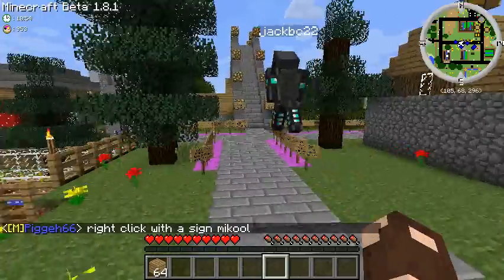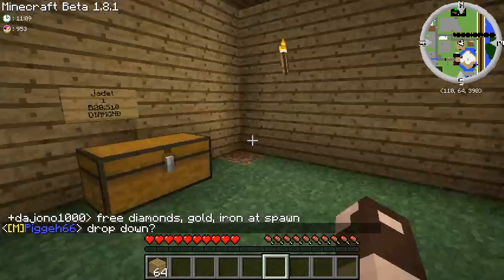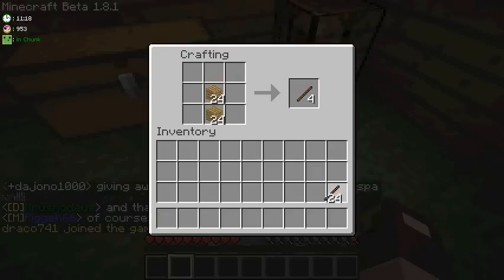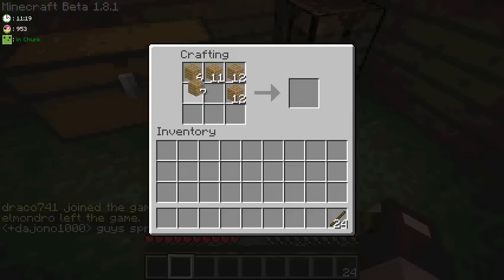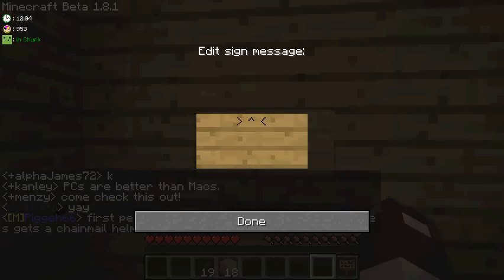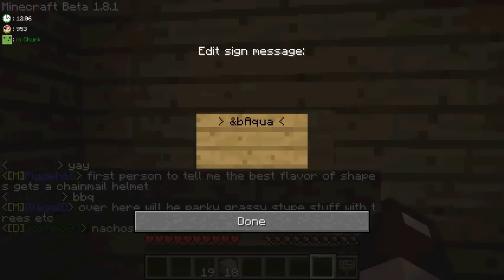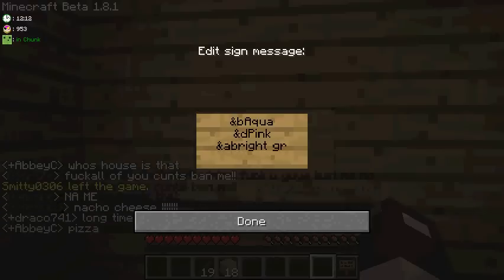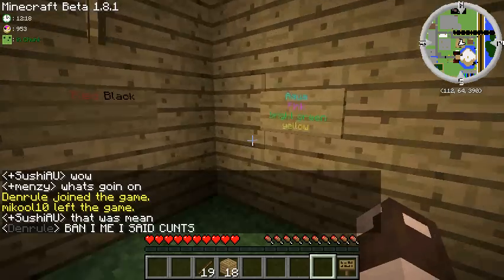MCAU - How to make coloured signs.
Donators to the MCAU server get a couple of minor privs. One of them is coloured signs. This is the very quick rundown. I wasn't all that prepared for the video, which is why I had to make everything quickly. Sorry about that 8)